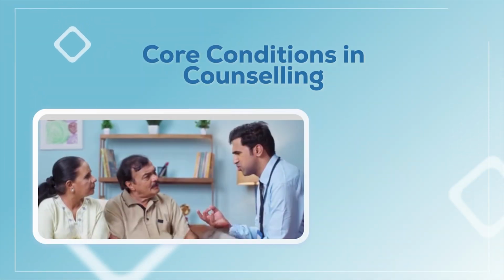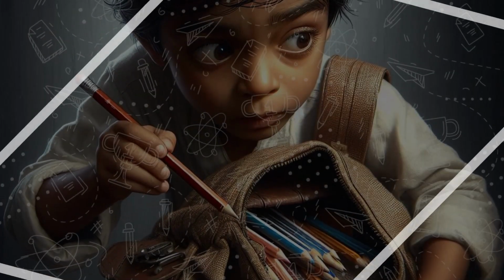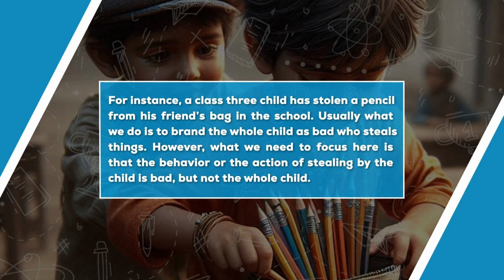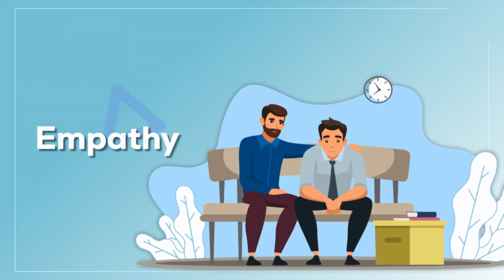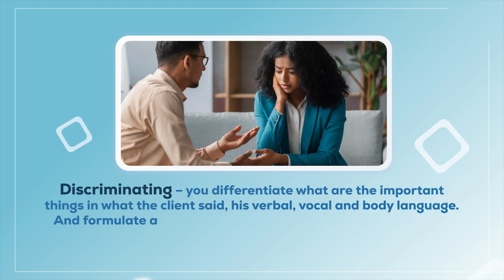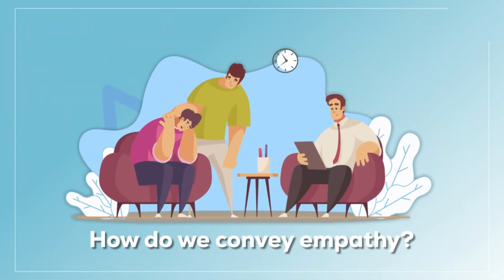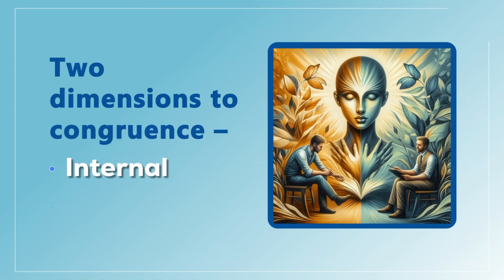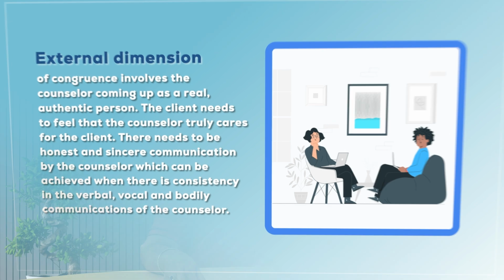Core Conditions in Counseling